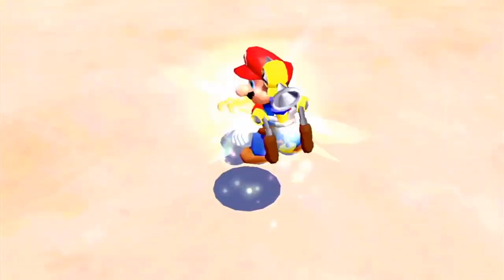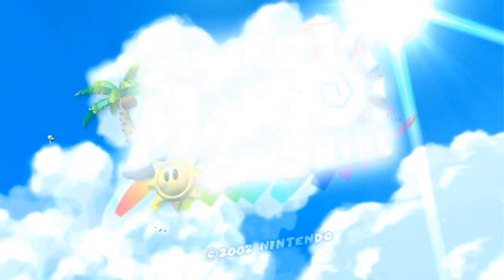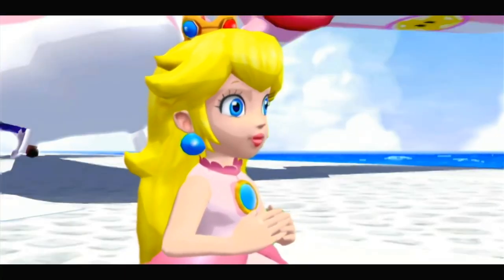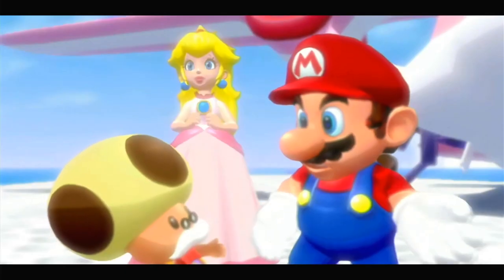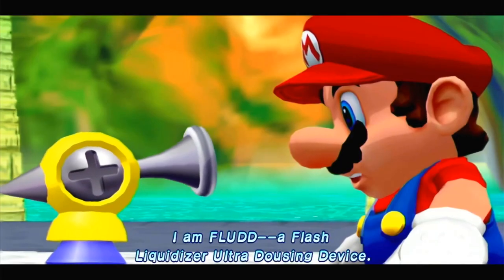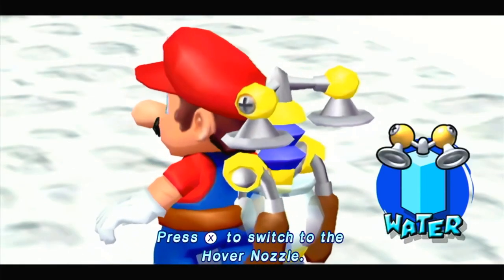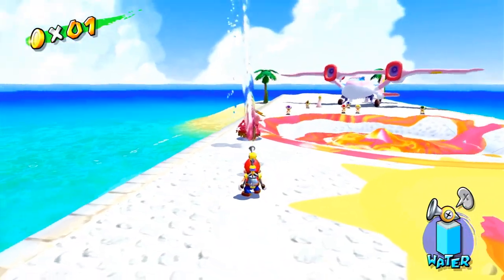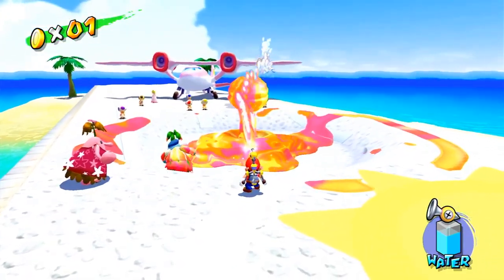You Can Play Super Mario 3D All-Stars A Day Early!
- 1 entry for liking this video
- 2 entries for commenting on this video (game entries are tracked this way)
- 2 entries for hitting that bell icon.

**SOURCES**
Get AU eShop cards here: shorturl.at/biuV0